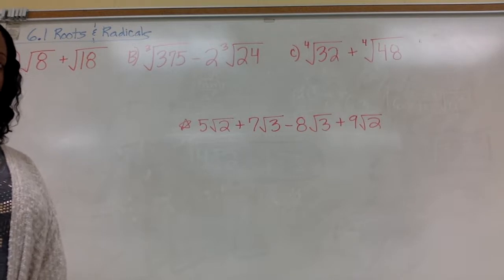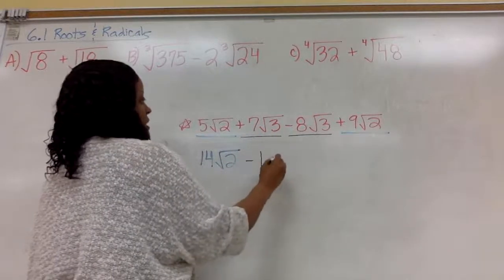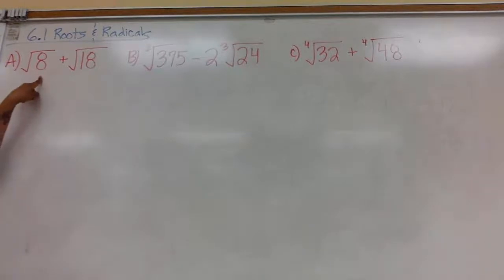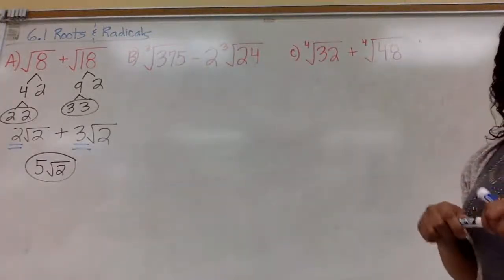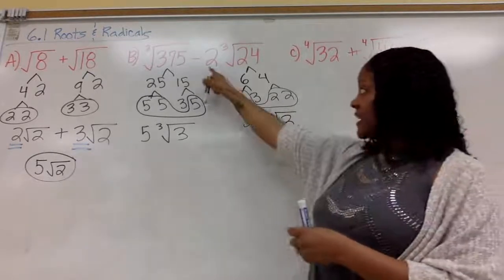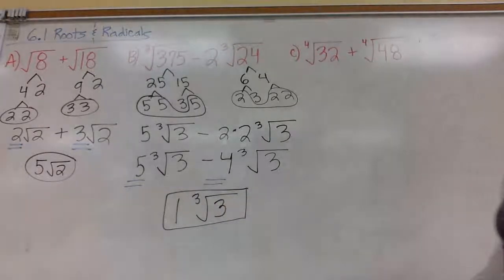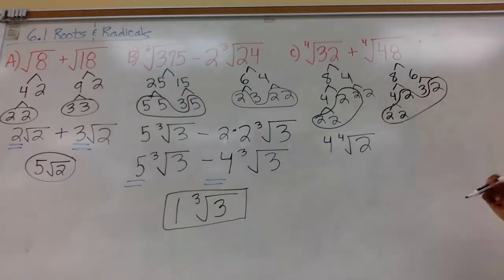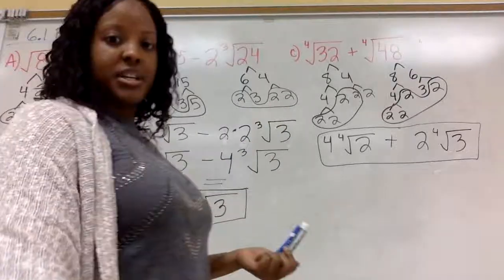Operations with Roots (Add)